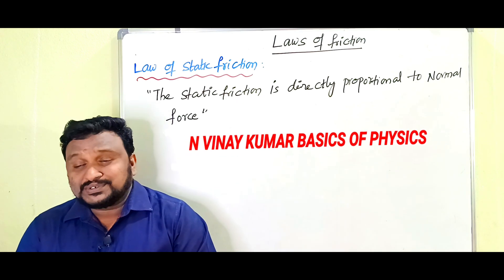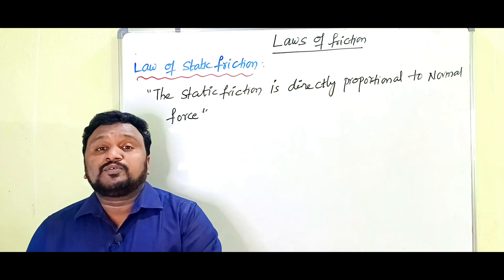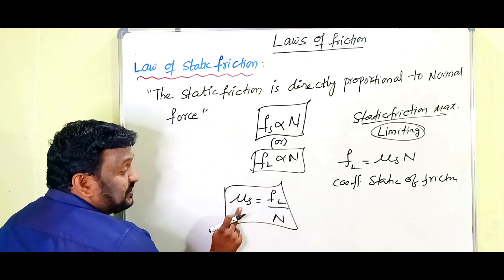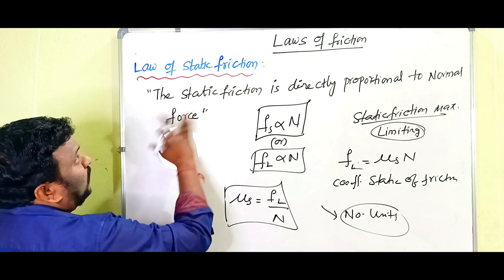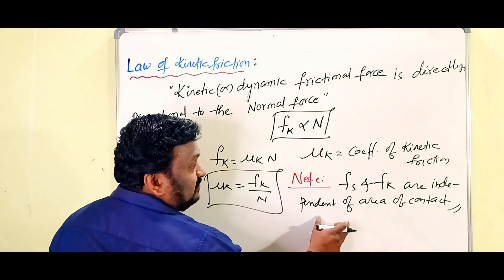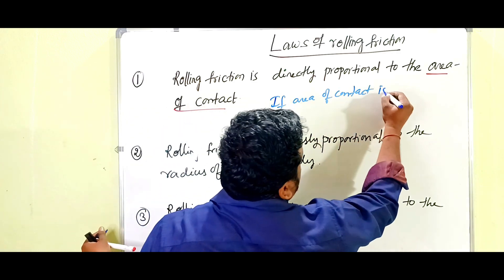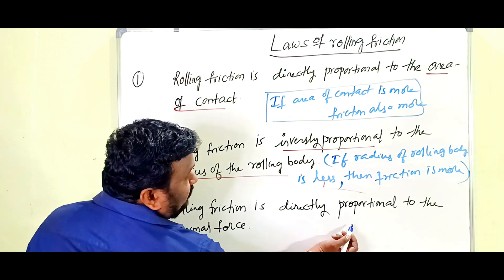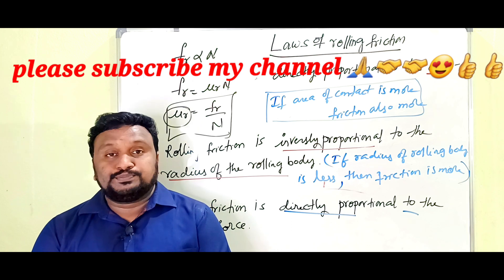laws of Rolling friction | class11 | laws of motion..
Learn the laws of rolling friction in this class 11 lesson on laws of motion. From the physics behind rolling friction to real-life examples, this video will help you understand and apply these important laws of friction in English.
In this video, we'll be discussing the laws of rolling friction in class 11 physics. We'll cover the basics of rolling friction, its relationship to the laws of motion, and how it affects objects in motion.If you're struggling to understand the laws of friction in your class 11 physics class, this video is for you! We'll break down the concepts in simple, easy-to-understand language to help you ace your exams and gain a better understanding of rolling friction. Don't miss out on learning these important laws!laws of Rolling friction rolling friction physics,rolling friction physics wallah,class 11 physics laws of motion home school,class 11 physics laws of motion physics wallah,what is sliding friction class 11,class 11 physics laws of motion ncert solutions,rolling friction class 11th,class 11 physics laws of motion one shot,class 11 physics laws of motion important questions,class 11 physics laws of motion physics wallah one shot,what is static friction sliding friction and rolling friction#nvinaykumarbasicsofphysics ap ts friction normalreaction mostimportantquestions class11 nvkphysics rollingfriction kineticfriction staticfriction limitingfriction of motion (jr inter I.p..e) other topics in the same chapter please click above link 👆👆👆👆00:00 Introduction01:39 laws of static friction03:40 law of kinetic friction05:47 law of rolling friction